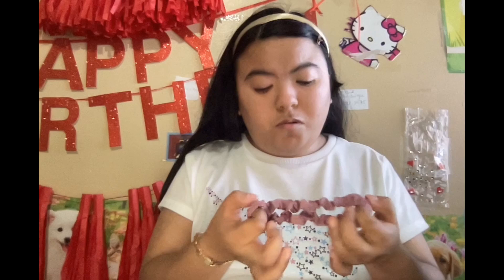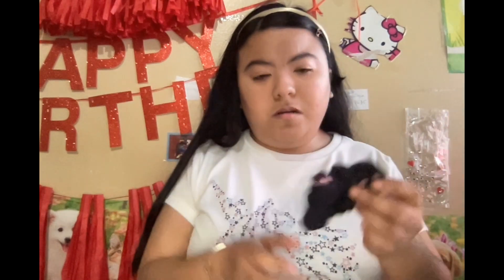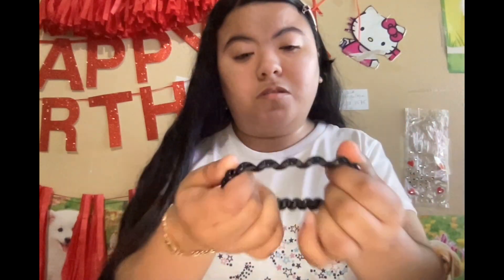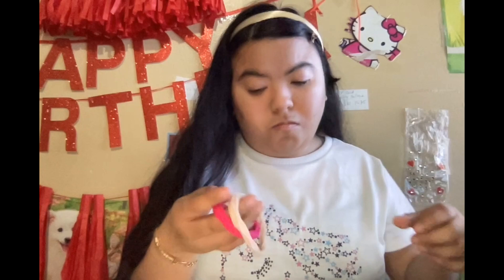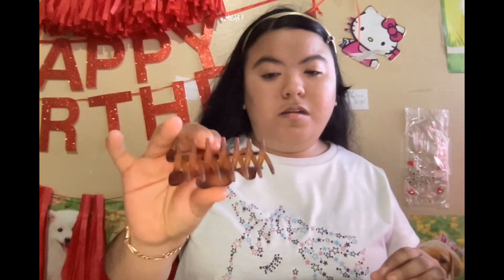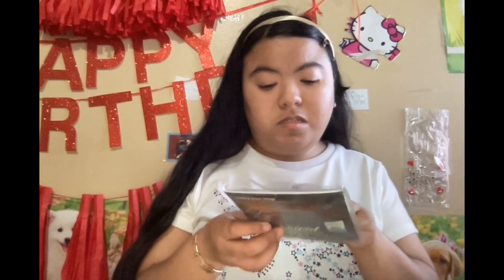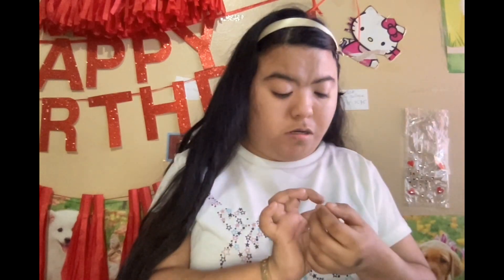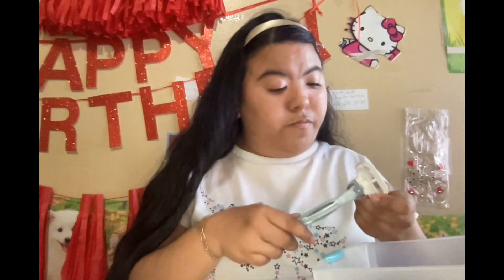My scrunches and hair clips / vlogmas day 19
i wll be posting fun videos on this channel